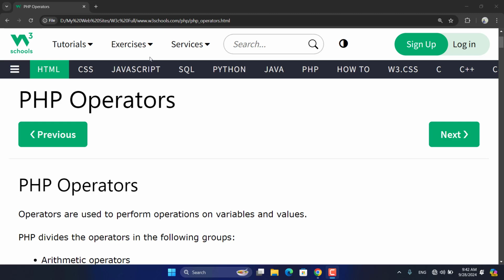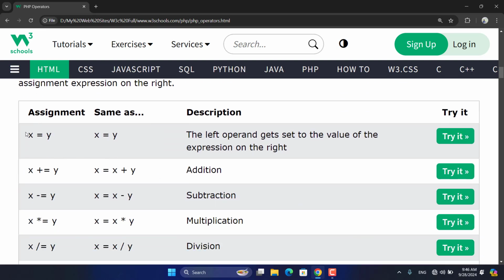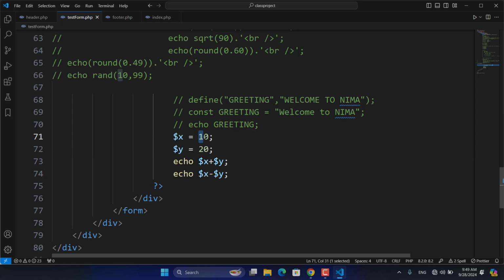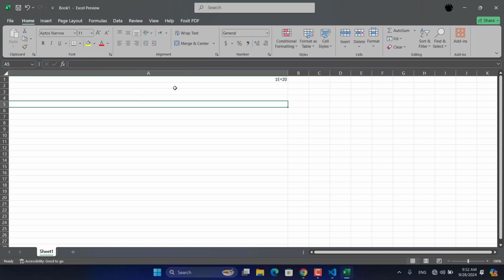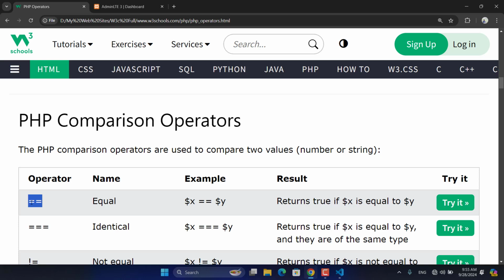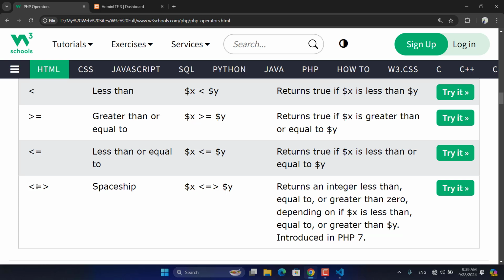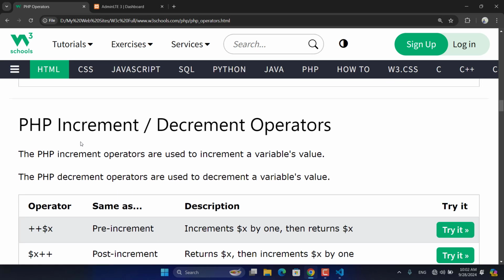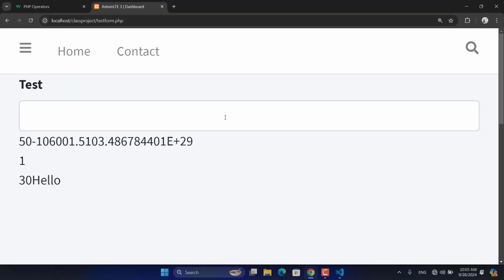PHP operators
PHP operators are essential building blocks in the language, allowing you to manipulate data and perform various operations. Let’s dive into a brief overview:

Operators in PHP:

Arithmetic Operators: These handle basic mathematical operations like addition, subtraction, multiplication, division, and modulus. For example:
Assignment Operators: Used to assign values to variables. The most common one is the simple assignment operator (=). For instance:
Comparison Operators: These compare values and return a boolean result (true or false). Examples include:
Logical Operators: Used for combining conditions. Common ones are && (logical AND), || (logical OR), and ! (logical NOT):
String Operators: Concatenate strings using the dot (.) operator:
Increment/Decrement Operators: Increase or decrease a variable’s value by 1:
Remember, mastering these operators is crucial for effective PHP programming!